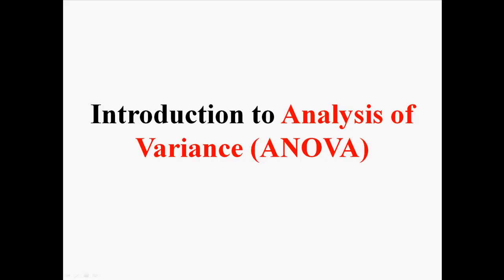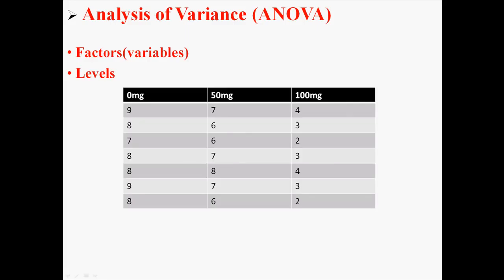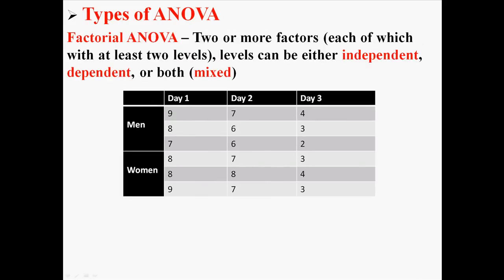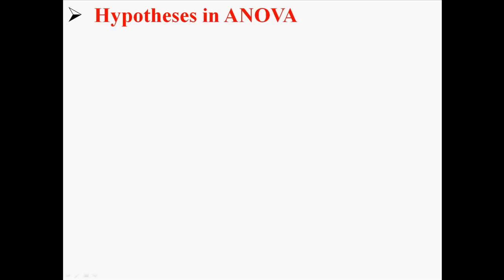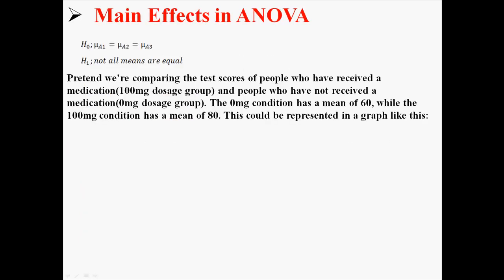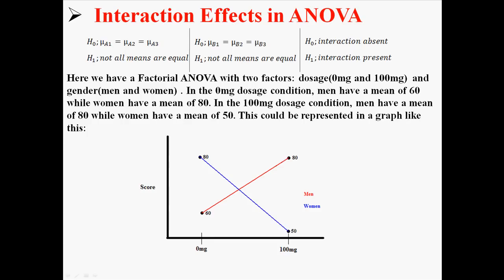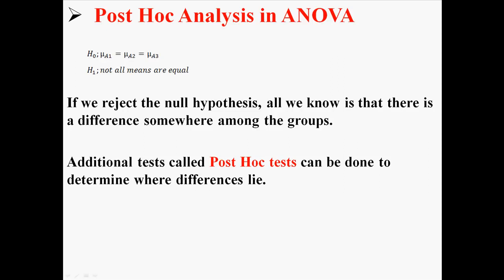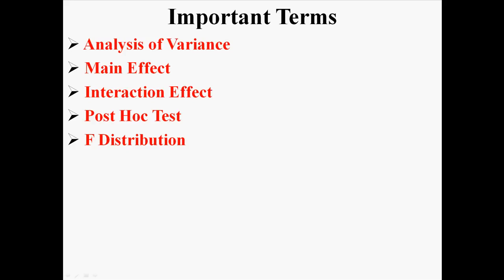Introduction to ANOVA 720p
academic video